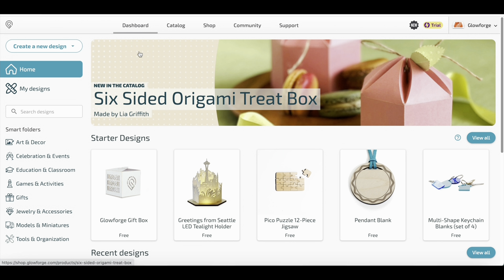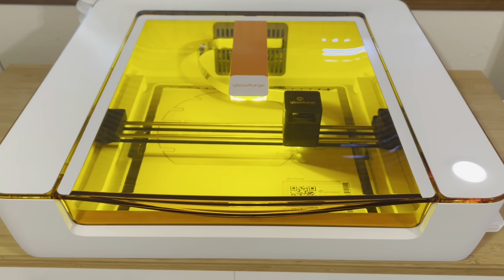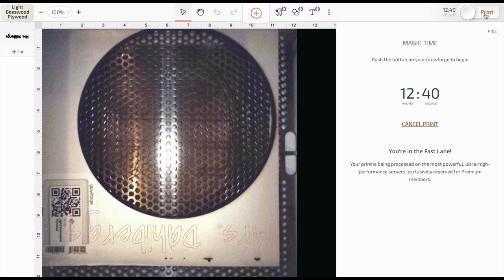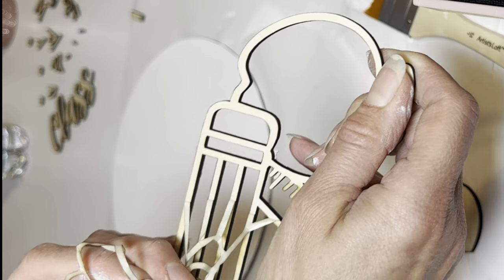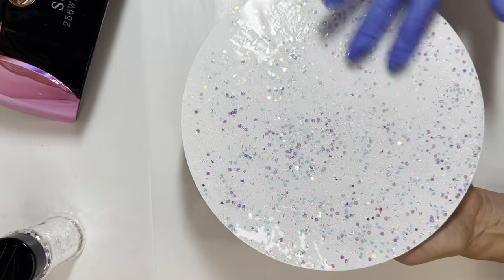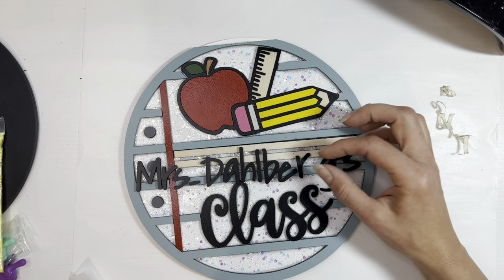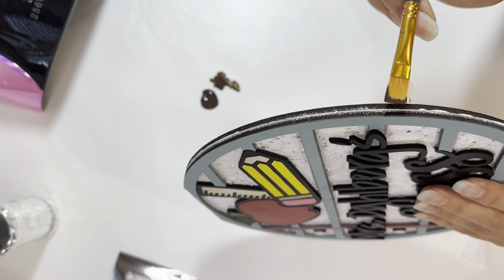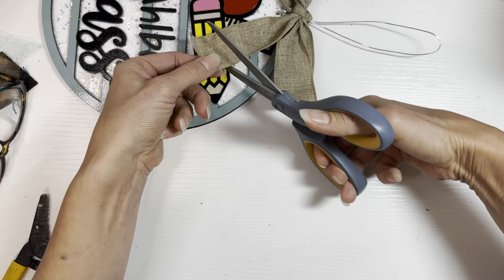Glittered Wood Round Classroom Sign - Glowforge Aura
This was my very first project made with my new Glowforge Aura. I'm brand new to laser machines, but so far I'm impressed with how easy this compact machine is to use.

You can also find it here, on Etsy

* Glowforge Aura
* Glowforge Air Filter
* Proofgrade 12x12 Blanks (Light Basswood)
* Paint Brushes

Amazon
* Apple Barrel Acrylic Paints (marsh green, white)
* Craft Smart Acrylic Paints (golden brown, red, pink blast, bright yellow)
* Spray Paint - Colorshot (Black Tie Affair, princess cut)
* Spray Paint - Rustoleum (chalked ultra matte blue harbor)
* Spray Paint - Rustoleum (flat gray primer)
* Spray Paint - Krylon (gloss banner red, triple-thick crystal clear glaze)
* Painter’s Tape
* Pin Pen (for weeding)
* Gloves
* Mixing Cups
* UV Lamp
* Wire
* Ribbon
* Silver Foil Transfer
* Foil Adhesive
* Pliers/Wire Cutter

* Chunky Glitter "Superstar"

* Glitter "Diamonds"

* UV Resin Premium Craft (Hard Type)